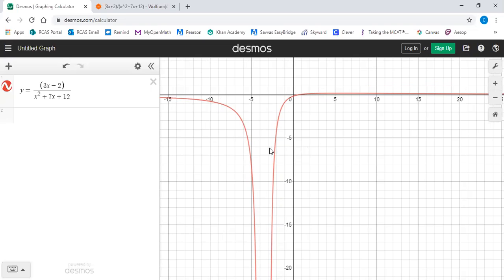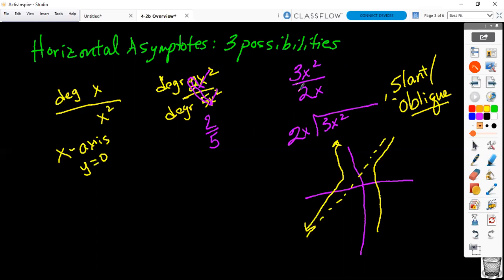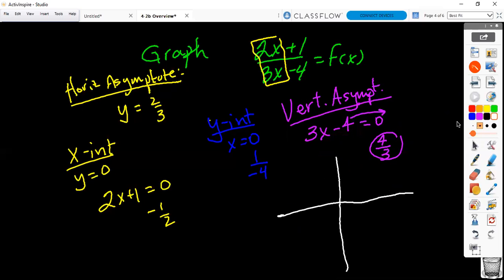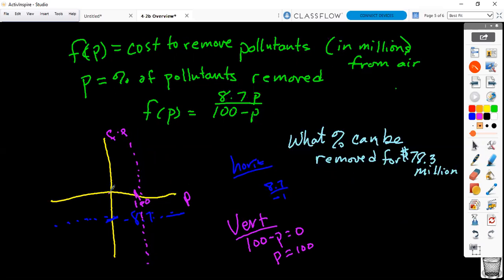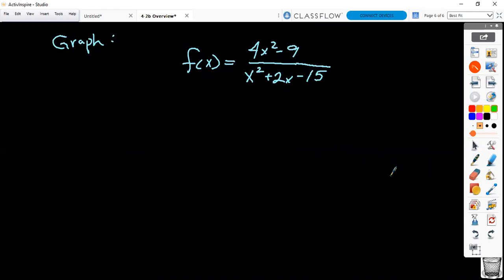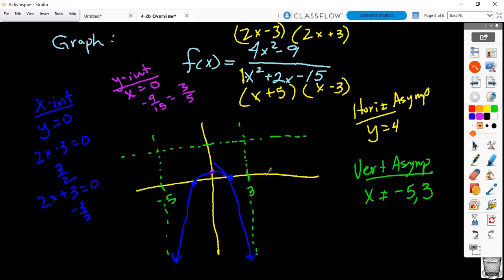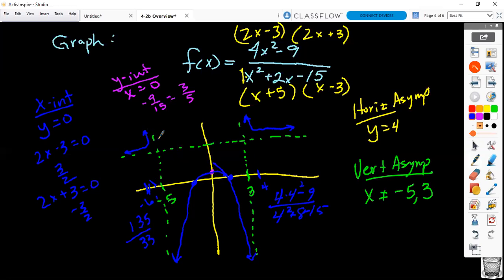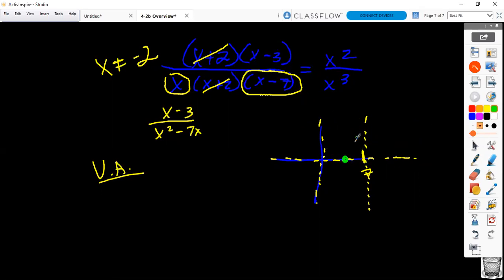Alg2 4-2 Overview2 Part 3of3